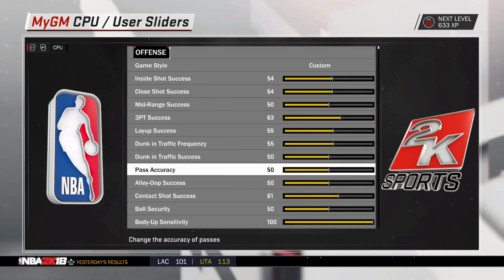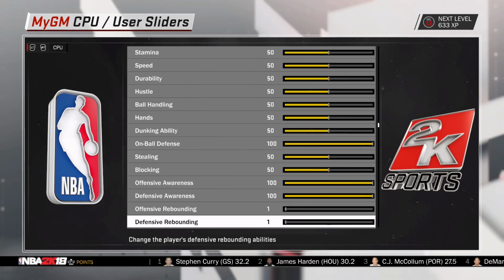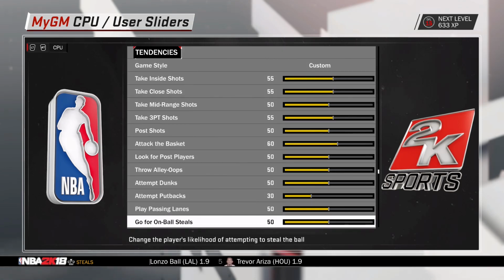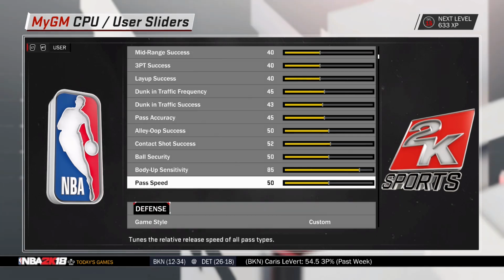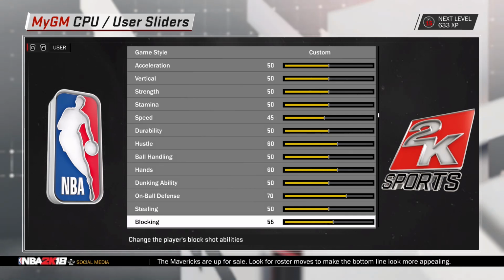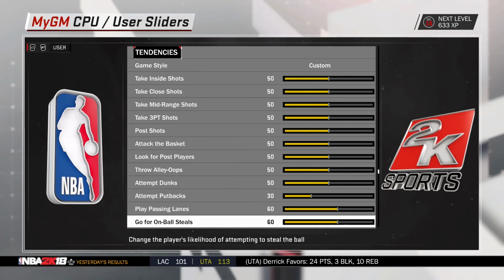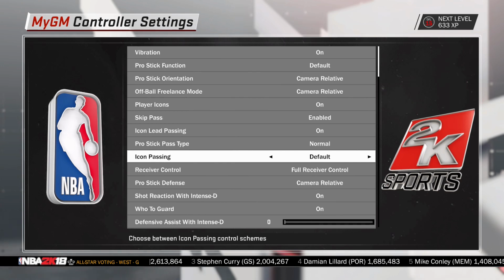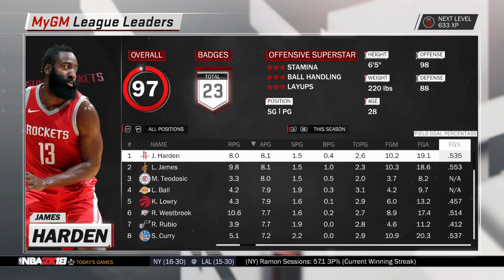NBA 2K18 MYGM/MYLEAGUE CHALLENGING REALISTIC SLIDERS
Check out the full settings here on operation sports. NBA 2K18 MYGM/MYLEAGUE CHALLENGING REALISTIC SLIDERS
. These sliders are here to provide a challenge while also obtaining realistic stats that you would see in the NBA. These sliders will not get easier over time and you should not come in with the mindset of if he's open he should knock it down everytime. Depending on your team you will shoot around 42-50% average. You will need to gameplan for every team as every game is not the same as the last one, along with gameplans a good offense is also need to create easy shots if you want to shoot a higher fg%. Aside from offense defense is key in these sliders too, defense wins championships.